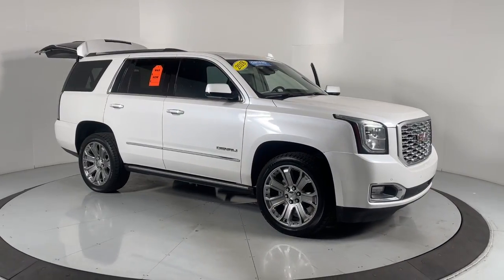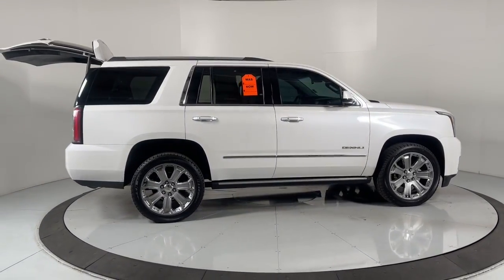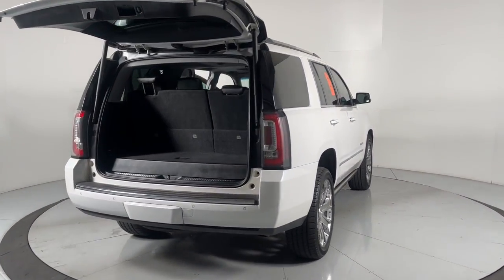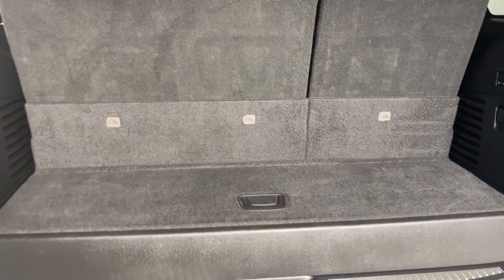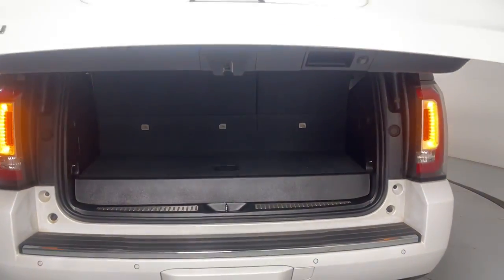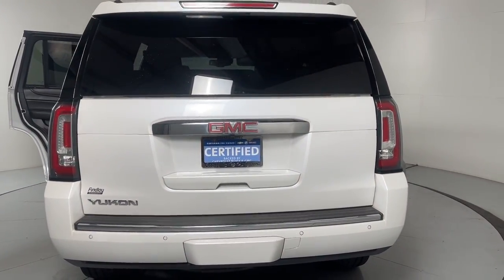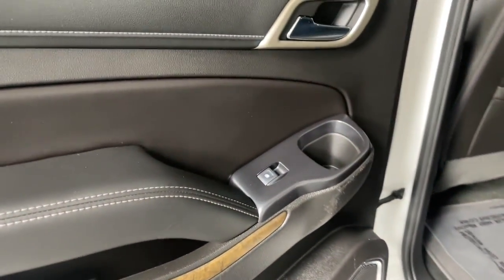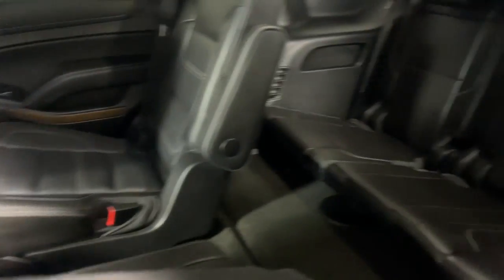2018 GMC Yukon Prescott, Flagstaff, Phoenix, Bullhead City, Havasu, G53305A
White Frost Tricoat Used 2018 GMC Yukon available in 1006 Commerce Drive, Prescott, Arizona at Findlay Buick GMC Prescott. Servicing the Prescott, Flagstaff, Phoenix, Bullhead City, Havasu, area.

Welcome to Findlay Buick GMC in Prescott AZ. We can deliver nationwide... We have multiple locations with over 600 cars in stock. This GMC Yukon is equipped with the following options:brbrBluetooth Backup Camera Navigation System Moonroof/Sunroof Chrome Wheels Power Seats DVD Entertainment System Adaptive Cruise Control Denali Package Leather Seats Bucket Seats 4WD.brbrbrCARFAX One-Owner. Clean CARFAX. White Frost Tricoat 2018 GMC Yukon Denali 4WD 10-Speed Automatic with Overdrive EcoTec3 6.2L V8brbrOdometer is 8855 miles below market average!